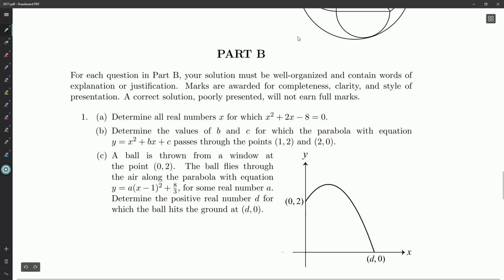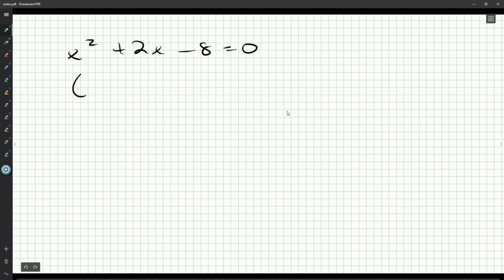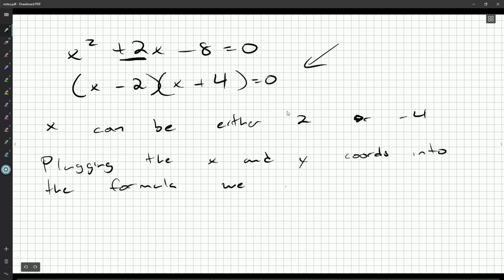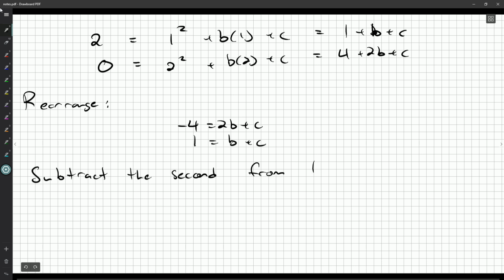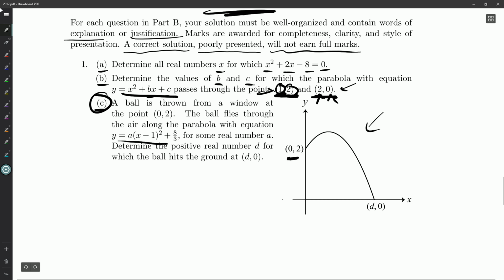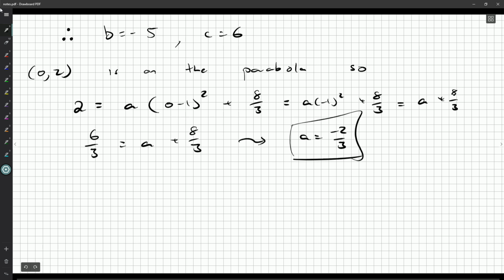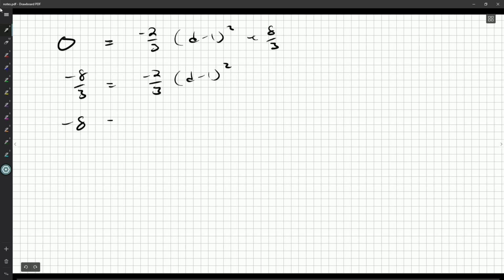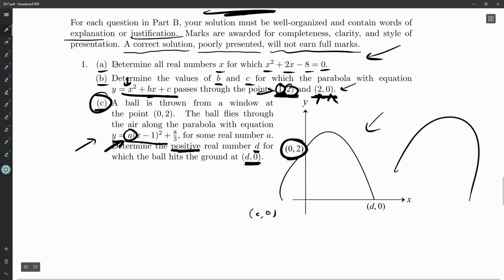CSMC 2017 B1